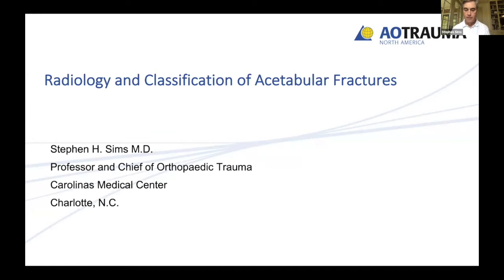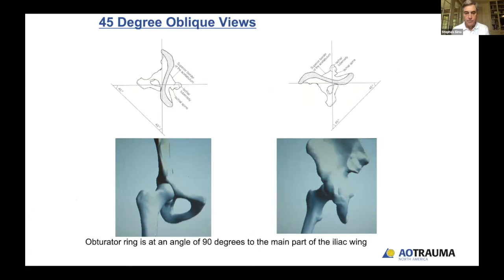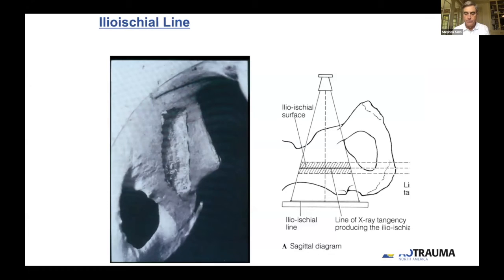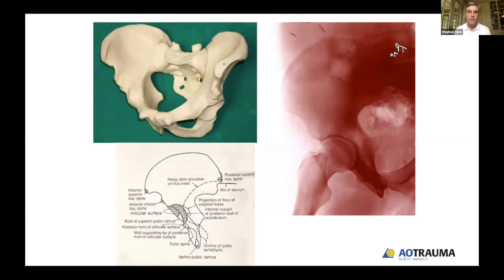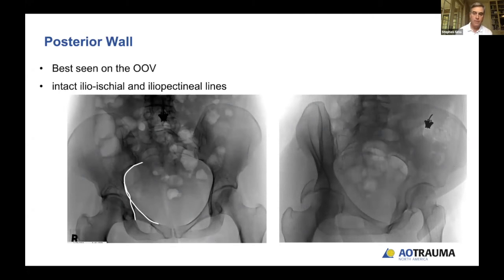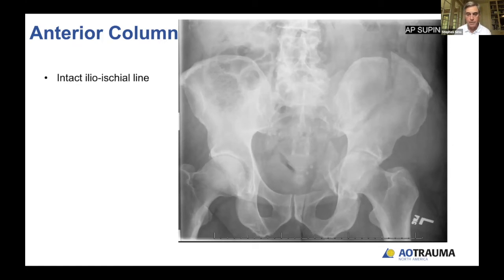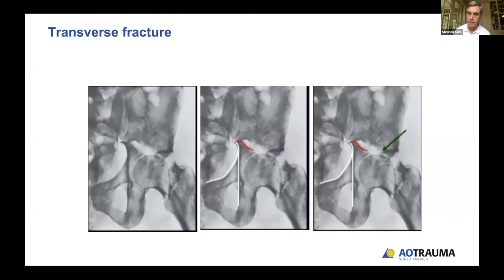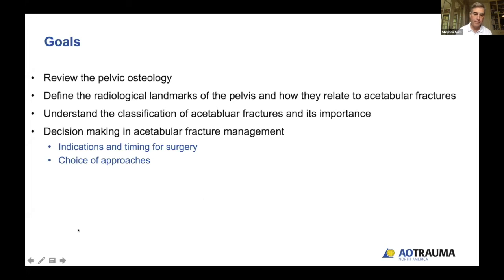Radiology and Classification of Acetabular Fractures- Dr. Stephen Sims